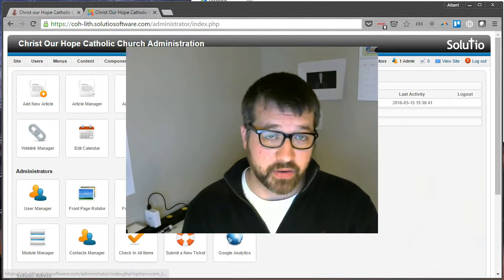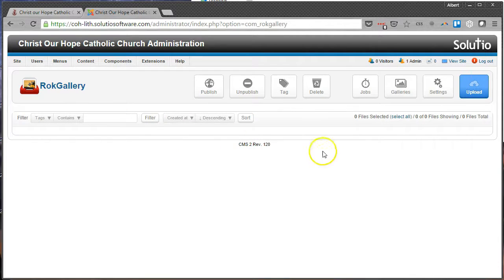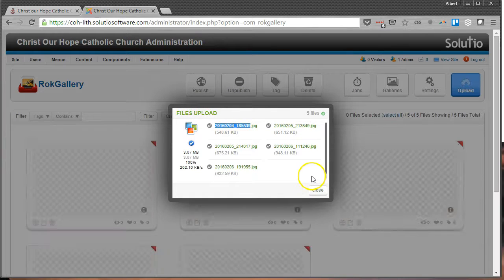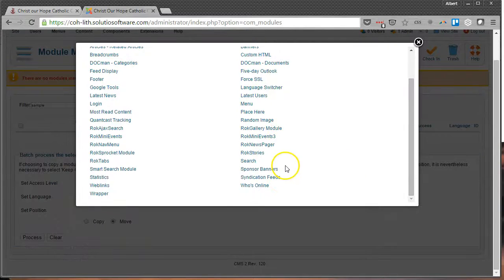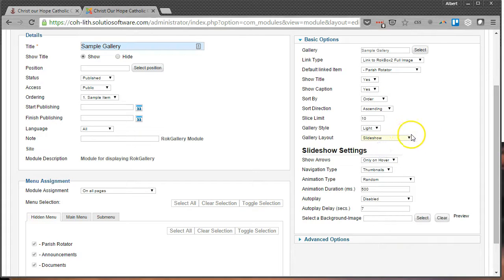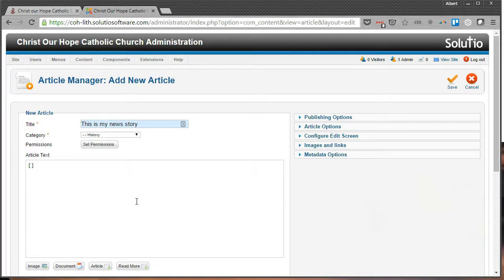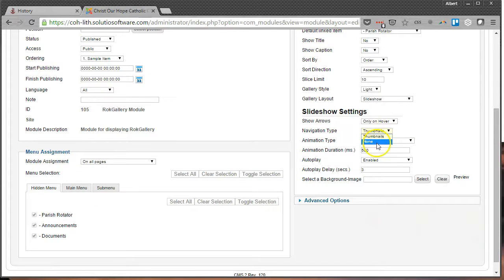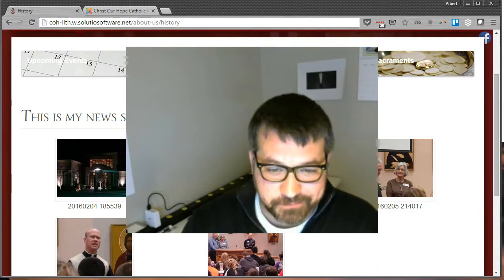Picture Galleries with RokGallery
Creating new picture galleries with RokGallery